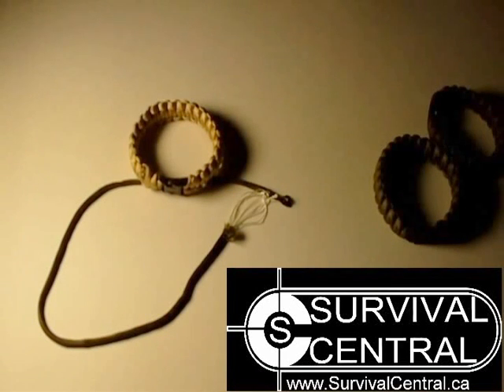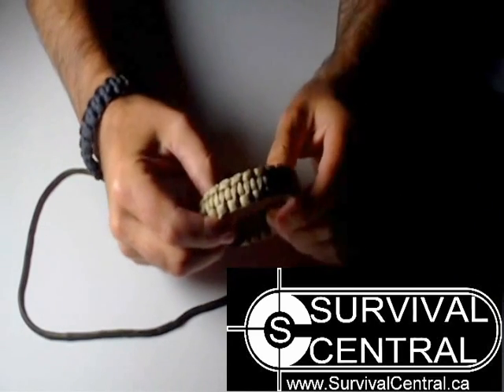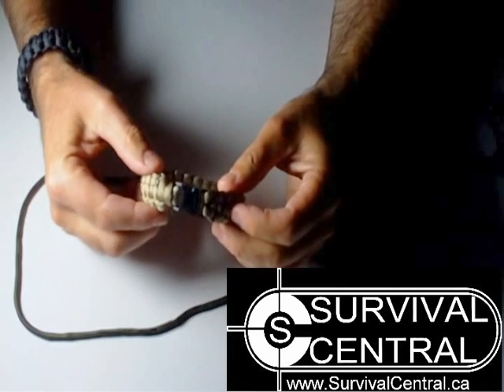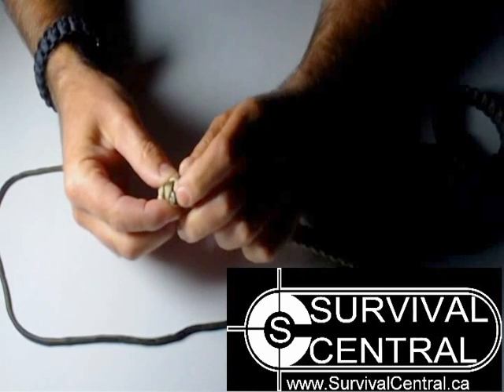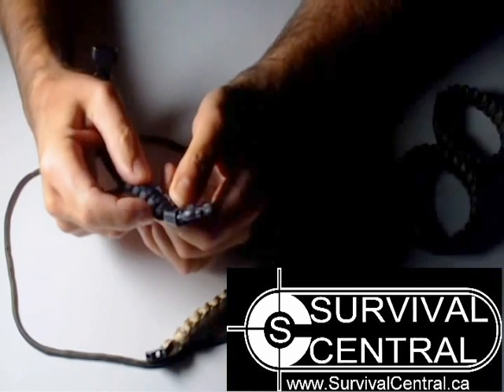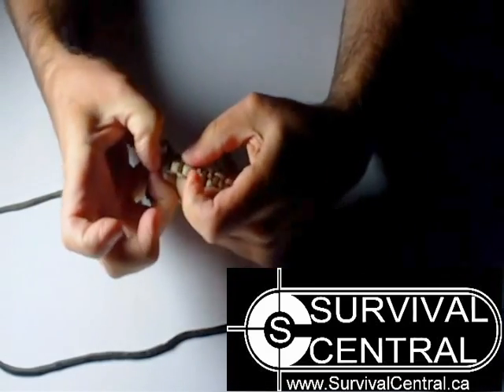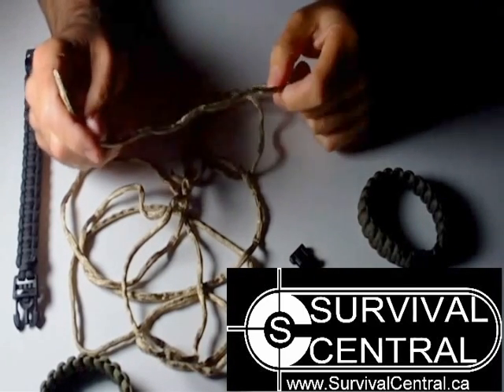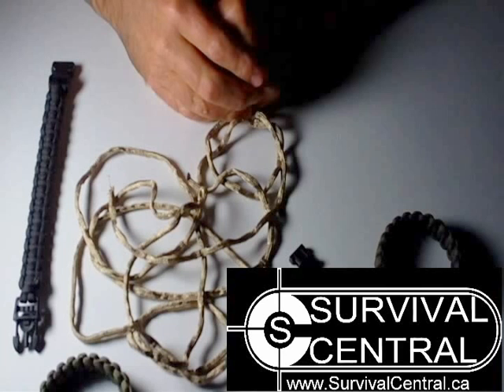Proper Way To Unravel A Paracord Bracelet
Paracord bracelets have become more of a fashion statement and accessory than a survival tool. But if you had to use it in a survival or an emergency situation, would you know how to unravel it in one piece? Here is a quick video of how to unravel a paracord bracelet the proper way in one piece.
"Be Prepared, Stay Safe and Survive!"